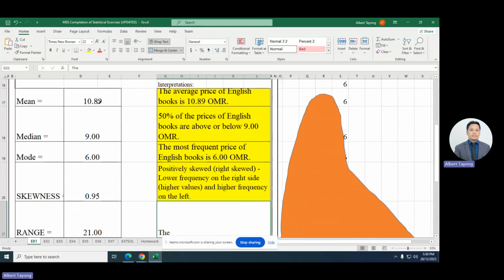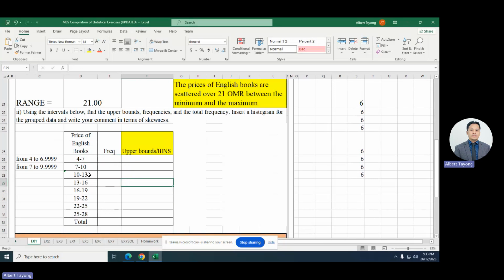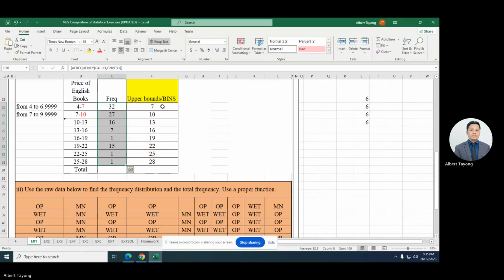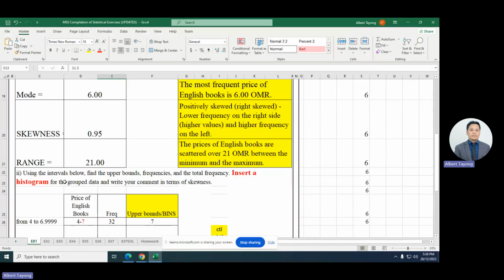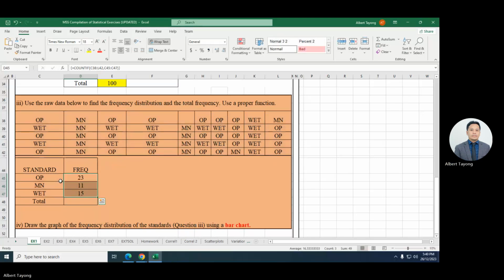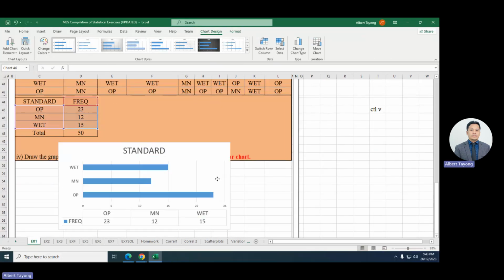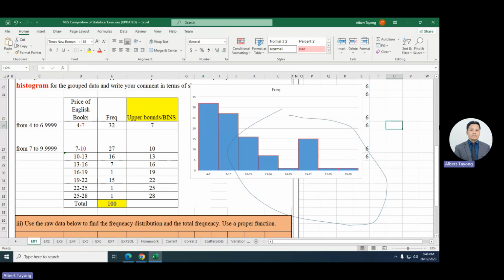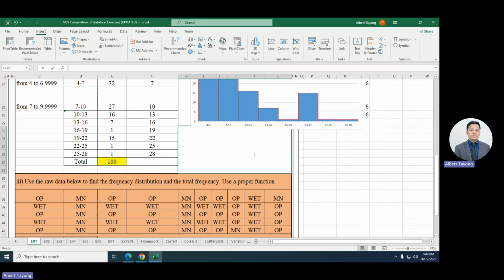CENTRAL TENDENCY, SKEWNESS, HISTOGRAM, RANGE, BAR CHART, COUNTIF- REV PART 1